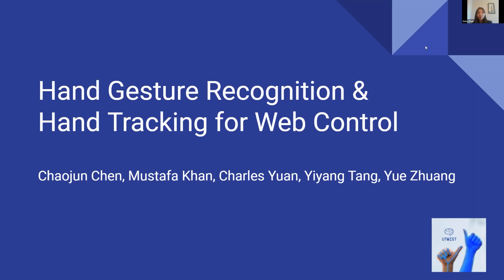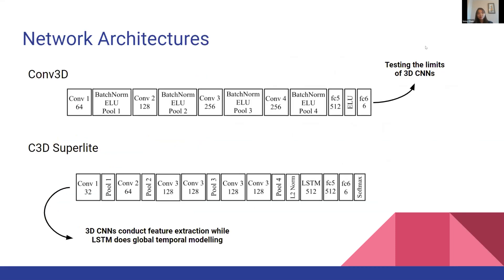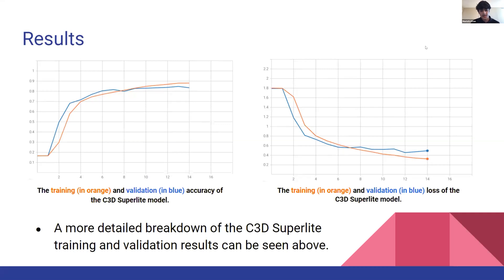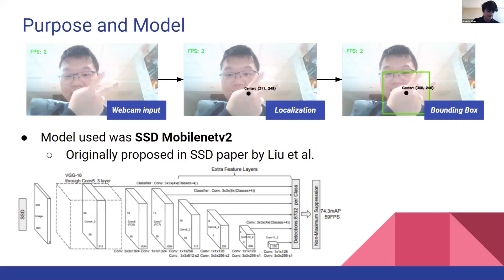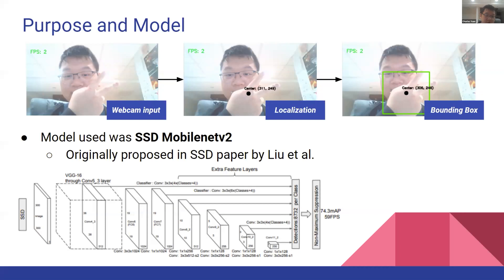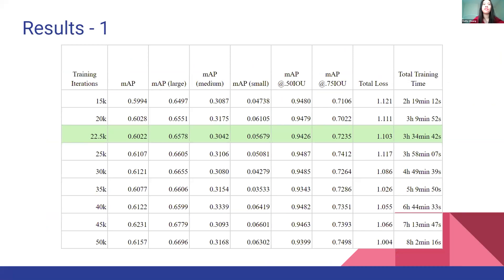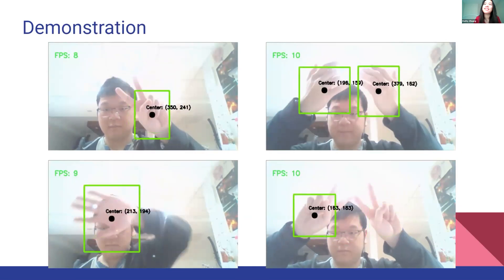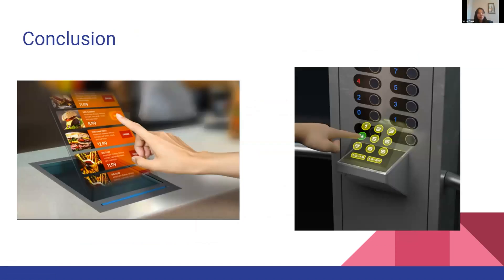Project Showcase: Hand Gestures and Hand Tracking for Web Browsing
This project explored the field of Touchless User Interface (TUI) and focuses on three main tasks: Hand gesture recognition, Hand tracking, and their application. The objective is to control computer and robotic car via hand gestures and motion without touching a keyboard, mouse or screen.

By implementing different Neural Networks, the team successfully create a touchless interface and explore the different dynamic of Human-computer interaction. You can find more information of the models and their results on our GutHub.

2020 is an unusual year, in the midst of COVID-19, touching different surfaces frequently might not be a good idea. Thus, contactless interfaces can be an area of future development. We hope this project will inspire the growth of other ideas and we hope to apply our knowledge and create applications that will add value to the society at large.